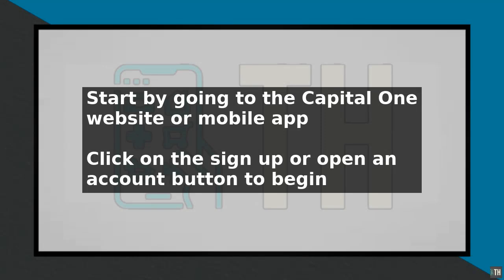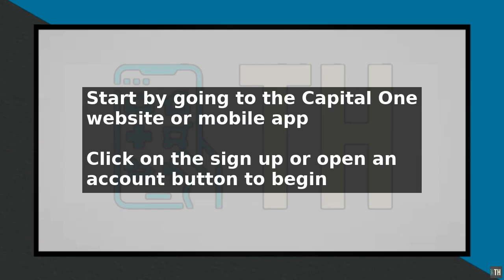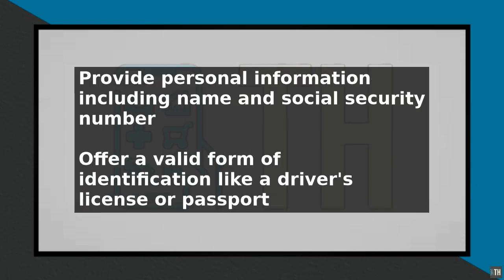How To Create Capital One Account (2025)